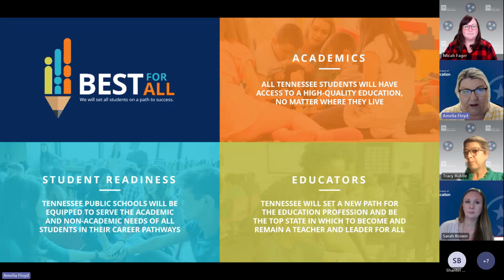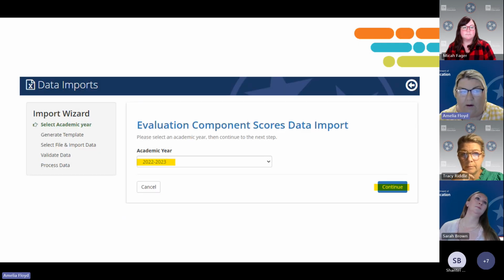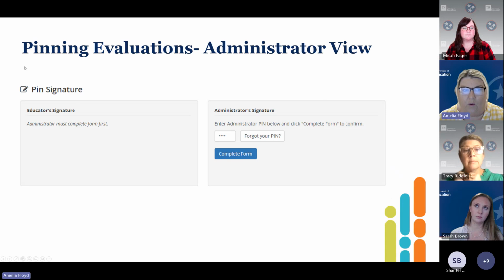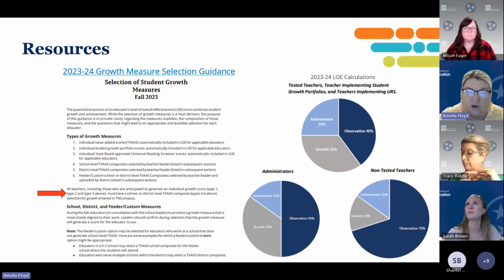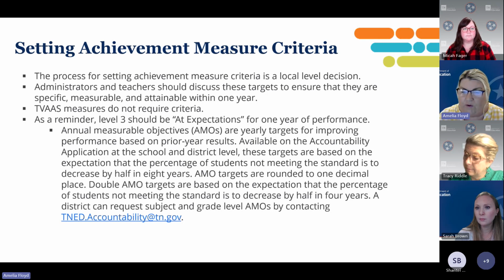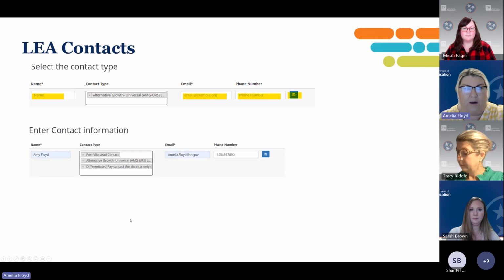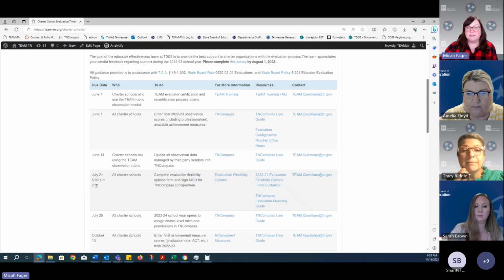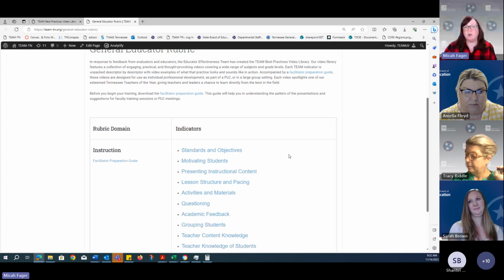2023-24 Evaluation Configurator Charter Schools Office Hour - November 16, 2023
Evaluation Configurations and resources for charter schools.